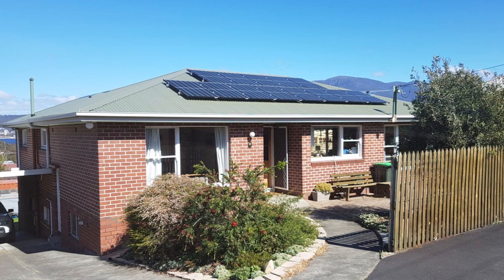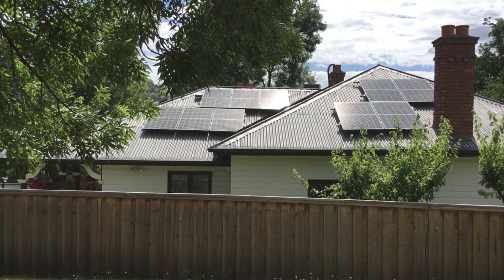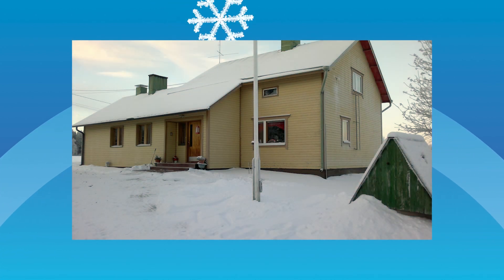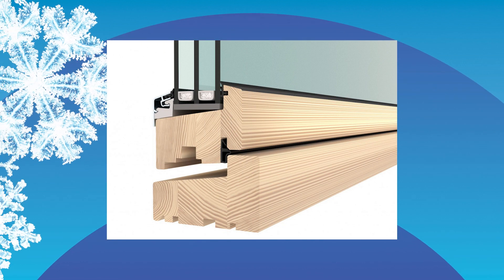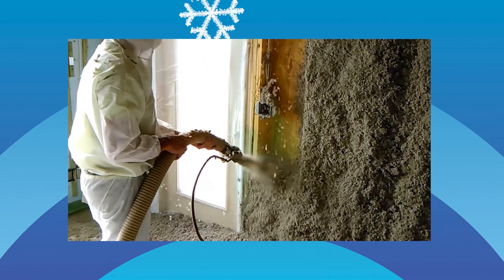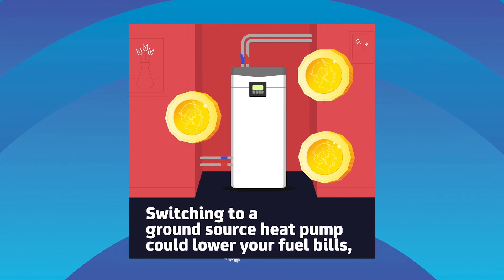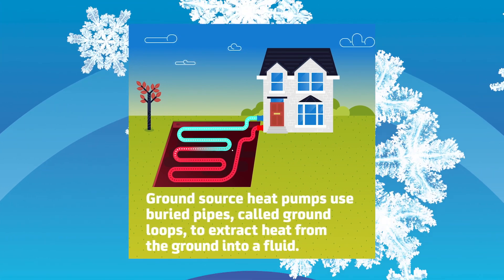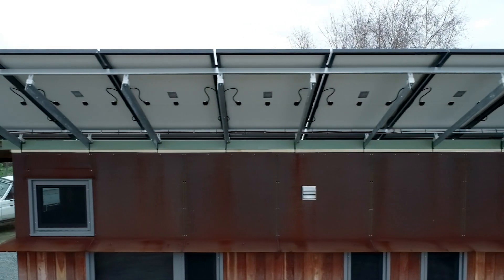"Hygge" Homes - Turning An Icebox Into A Cosy, Energy Efficient Paradise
Most Australian homes are horribly inefficient, adding to heating and cooling electricity bills. Finn explains four important lessons from the Scandinavians on achieving a warm and cosy ("hygge") energy efficient home.